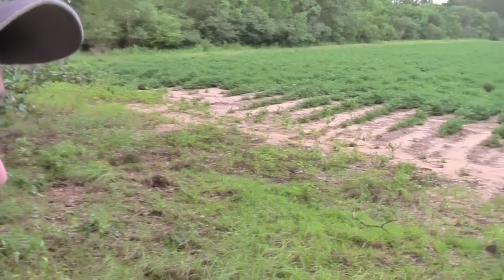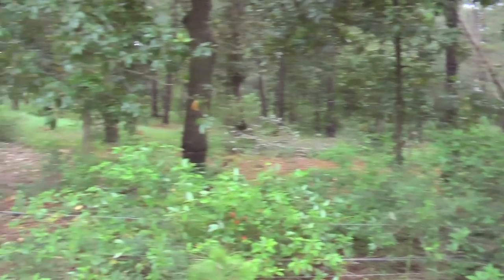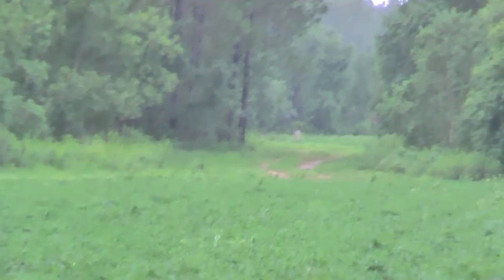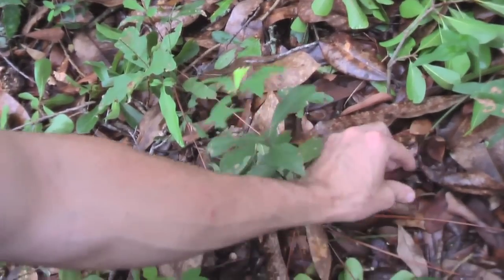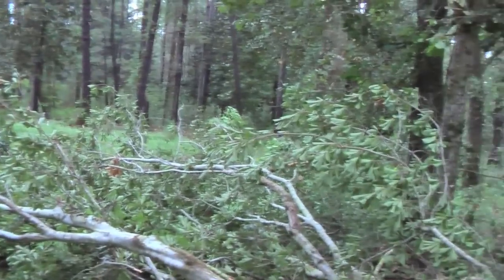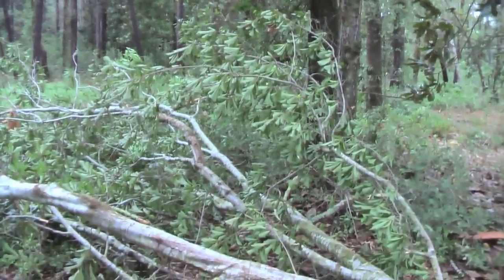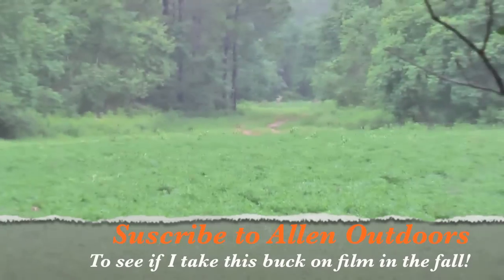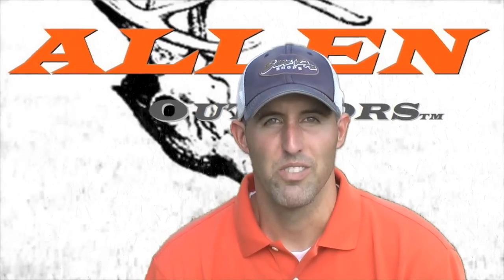Allen Outdoors Scouting South Mobile Deer "Ocho"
I acquired permission to hunt a 60 acre farm in south Mobile county.  I have a good picture of a deer I named "Deep South" due to the location of the farm.  This farm is about 25 miles from the gulf of Mexico and I never imagined I'd get an opportunity like this.  I've spent time scouting, observing deer movement, and locating bedding areas.  Hopefully I can put down some raw footage of me slingin an arrow in "Deep South" this fall.  The beauty of this place, it's minutes from the house!